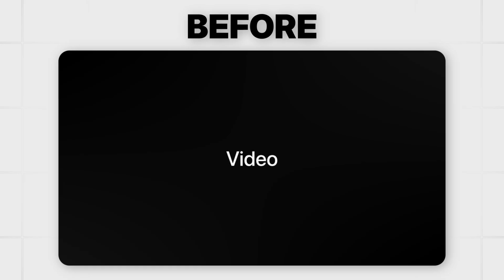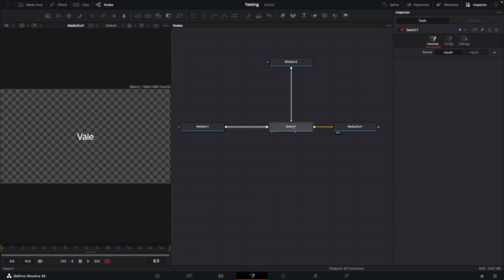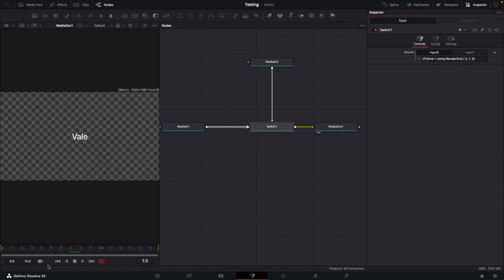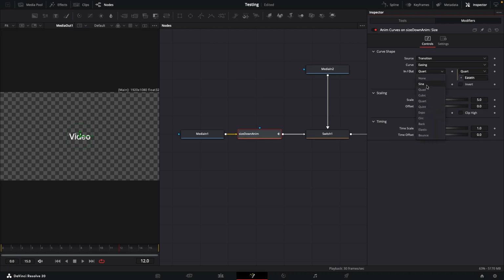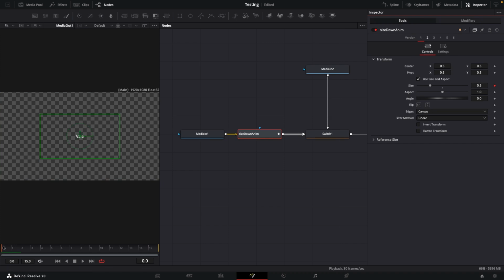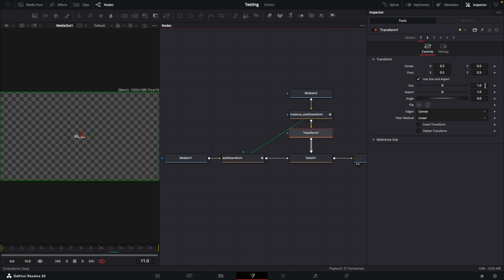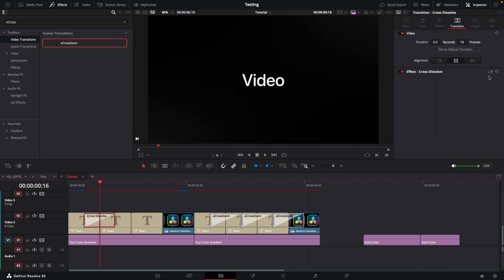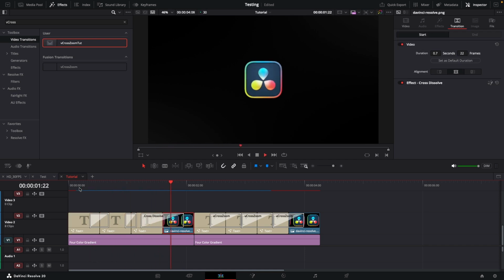Create Reusable Custom Transitions in DaVinci Resolve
Want to create a reusable custom transition in DaVinci Resolve that you can use in every project? In this step-by-step tutorial, you’ll learn how to build your own professional transition inside Fusion and turn it into a reusable preset or macro.

This guide covers:
- How to design a custom transition in Fusion
- How to animate smooth ease in and ease out
- How to convert your transition into a macro
- How to save it for future projects
- How to use it directly in the Edit page

If you’re serious about improving your video editing workflow, creating reusable transitions will save you hours and make your edits look more professional.